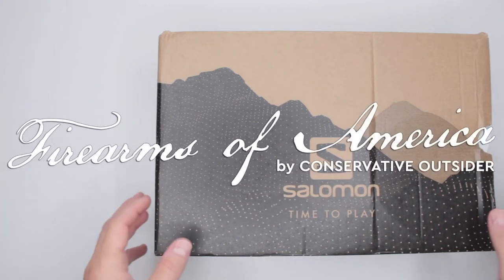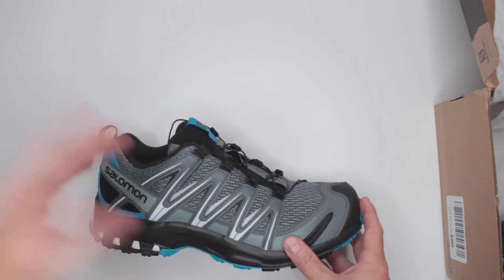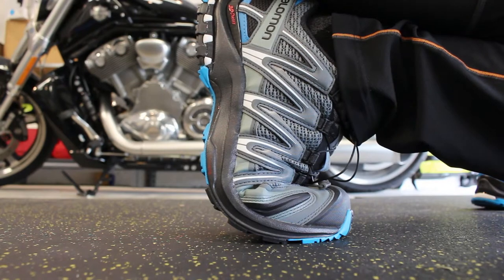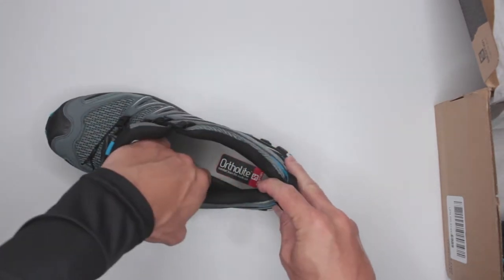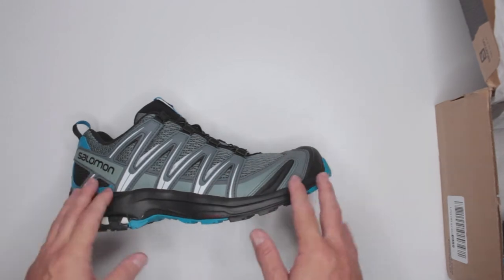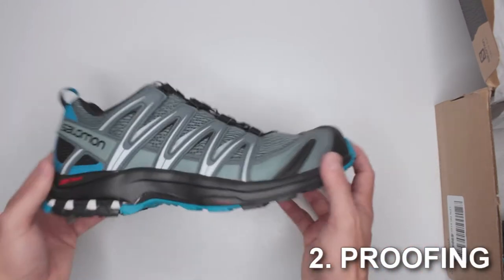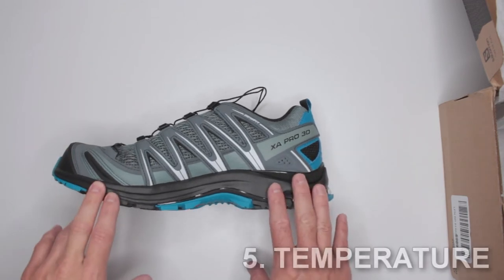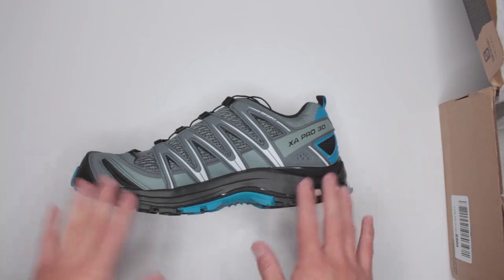Salomon XA Pro 3D Review (Salomon Trail Running Shoes)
Welcome to Firearms of America! Today we have another pair of Salomon shoes to review! Here are the links:
Salomon XA Pro 3D
Salomon XA Pro 3D GTX

One thing before we start, keep in mind, these Salomon hiking shoes do run a little small. Typically, I get half a size bigger for my hiking boots and shoes. But even in half a size bigger these shoes were a bit tight for me.

Anyway, let's start with some specs:

    Textile and Synthetic
    Imported
    Rubber sole
    Shaft measures approximately low-top from arch
    Quick Drying Breathable Mesh
    Protective Rubber Toe Cap
    Asymmetrical Lacing
    Weight: 380g
    Midsole height: 27mm/16mm (11mm drop)

If you are looking for best lightweight hiking shoes, you found them! These trail running shoes offer a good balance between weight and protection. Salomon has a lot of great products, but these particular shoes made it onto many Best Hiking Shoes 2018 lists, and it makes sense why.

If you are looking for waterproof trail running shoes, then you need to check out Salomon XA Pro 3D Gore Tex version, or GTX (the link is above).

Overall, I do love these shoes from Salomon. They might not be the best for Ultimate Survival, but I will definitely consider them for being the best trail running shoes.